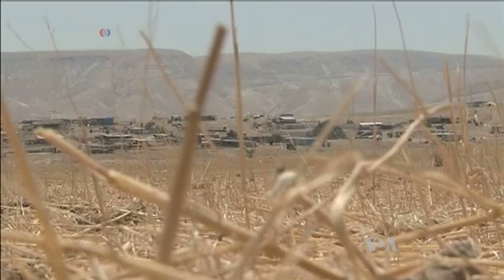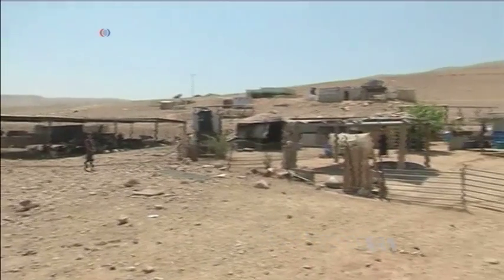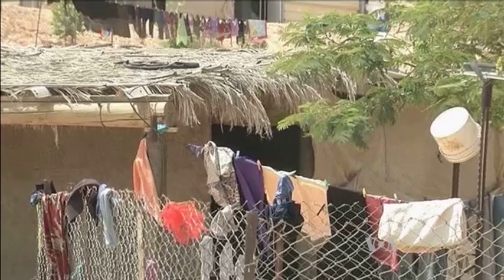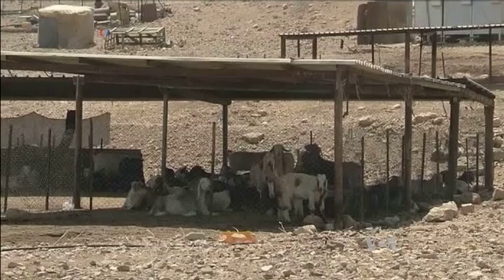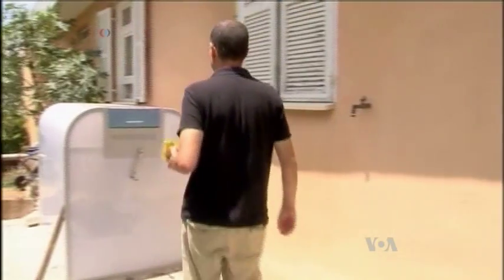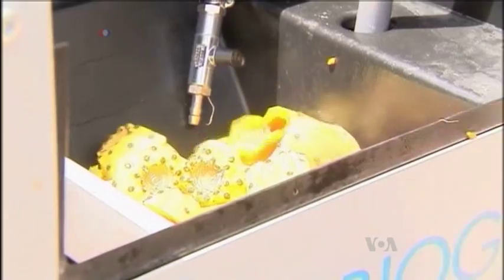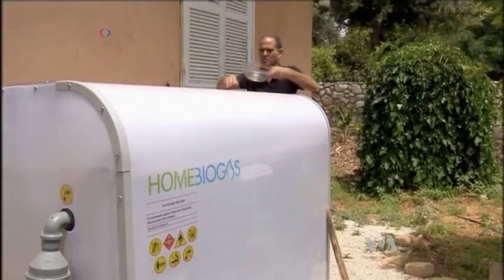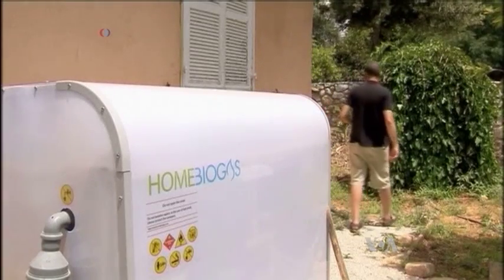Portable Device Turns Organic Waste into Biogas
Remote communities in developing countries often have trouble securing regular supplies of energy for cooking and lighting. But energy is available everywhere organic waste is degrading. It's just a question of how to harness it. An isolated Palestinian village in the West Bank has been successfully testing a device that turns food waste and manure into biogas. VOA’s George Putic reports.